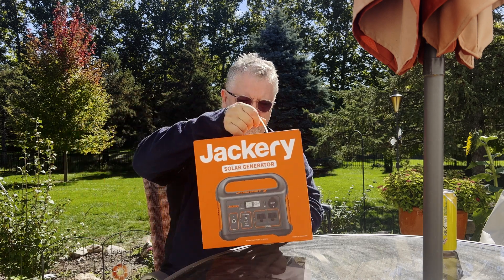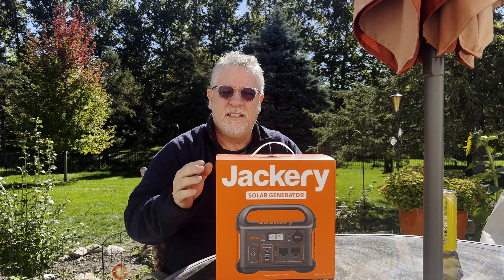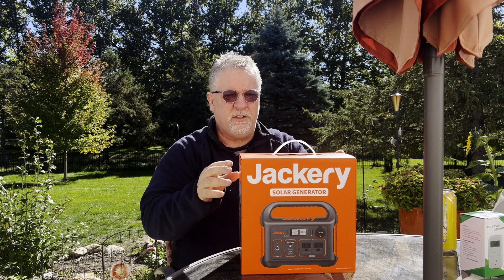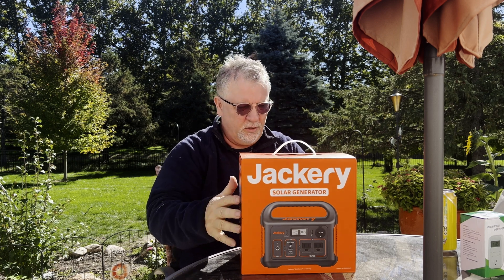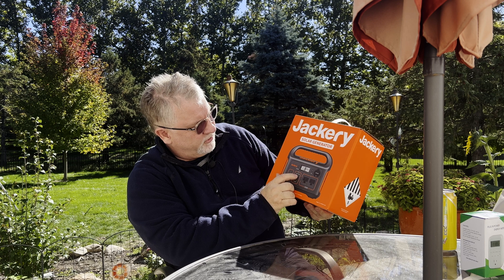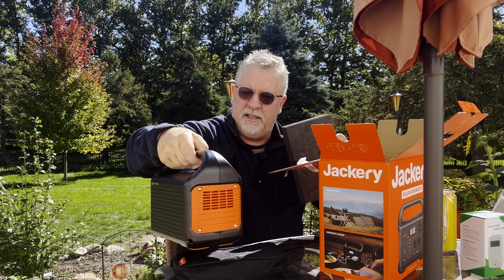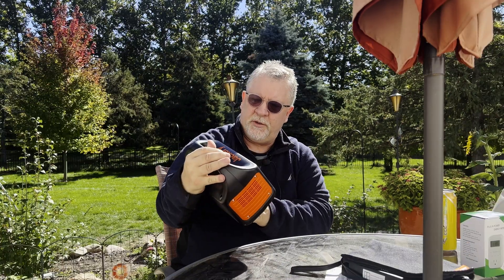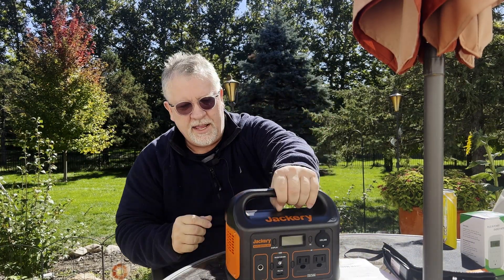AstroAF - Jackery Explorer 300 Unboxing And How I Determined This Is the Right Portable Power Box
In this video: I unbox the @Jackeryusa Explorer 300 293Wh Portable Power Station.  My Wife and Son got me an early b'day present for a astrophotography camping trip that ended up being canceled.  We are heading out to Sedona in a couple of weeks and I'm working on getting my rig road-ready, which includes thinking about power.  I unbox the Jackery but I also discuss how I arrived at the Explorer 300 being the right portable power station for my astrophotography rig.  I found an inexpensive power meter which logs consumption over time and provides power usage information.  This allowed me to calculate what my actual needs are much more accurately than estimating from manufacturer specifications.

My Astro Gear:
Imaging Telescope: SVBony SV503 70ED
Imaging Cameras: ZWO ASI533MC Pro
Guiding Camera: ZWO ASI120MM Mini
Filter Drawer: ZWO Filter Drawer
Filter: Optolong L-eNhance Dual Narrowband, UV/IR
Mounts: Sky-Watcher HEQ5 PRO
Accessories: Hotech 2" SCA field flattener (SCA-FFT58)
Software:
Acquisition: StellarMate (Ekos/KStars)

Affiliate Links: If you intend to make a new astro purchase and would like to support this channel at no cost to you, please consider using one of the following links and I will make a small commission from your purchase.